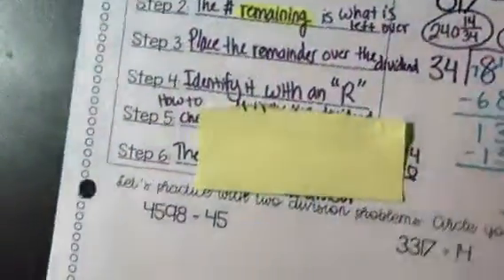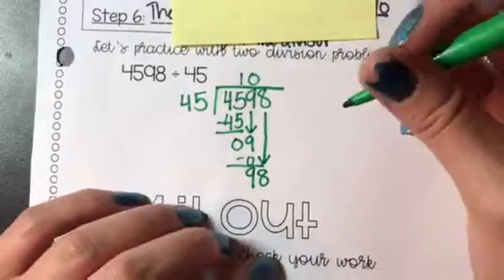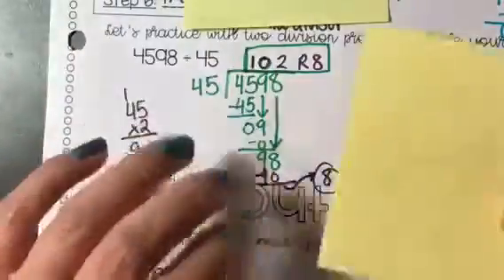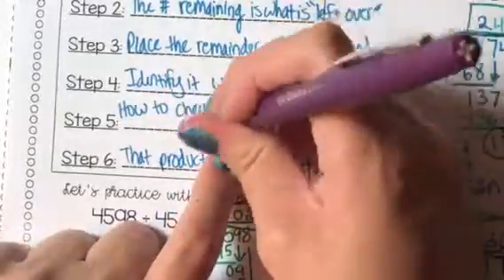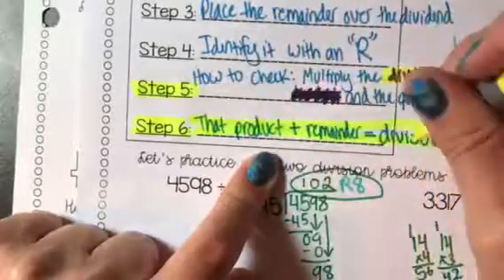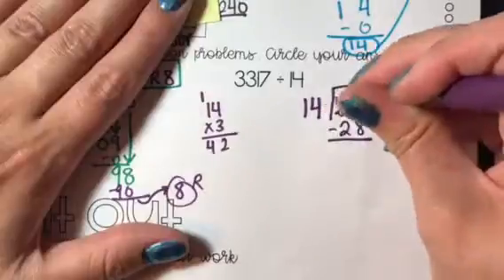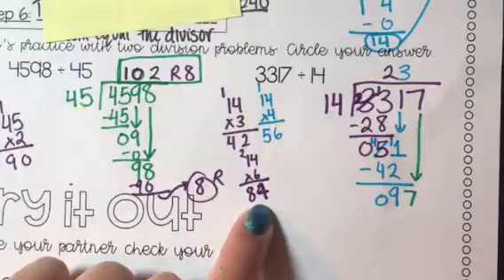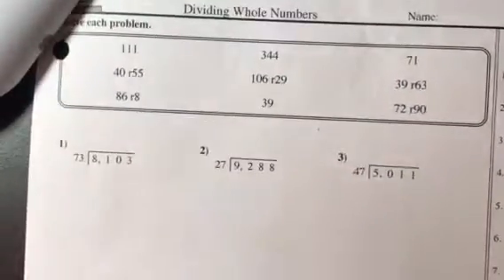Remainders part 3 Flipped Madera